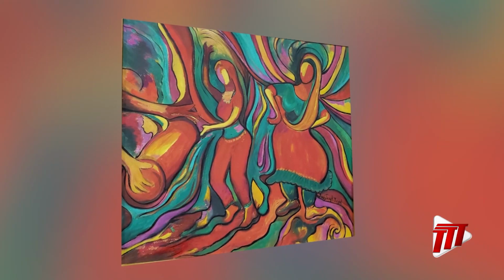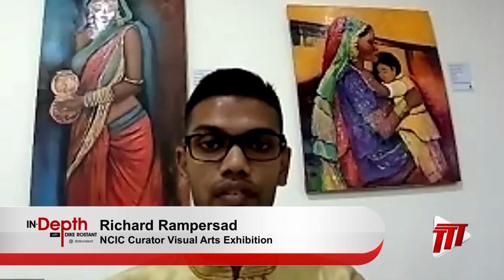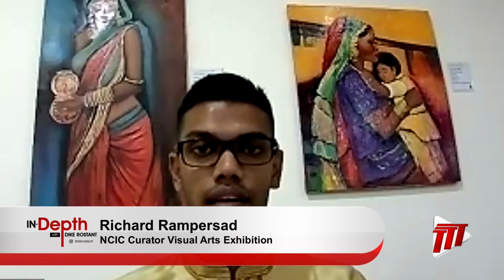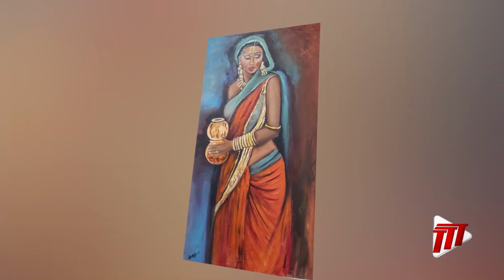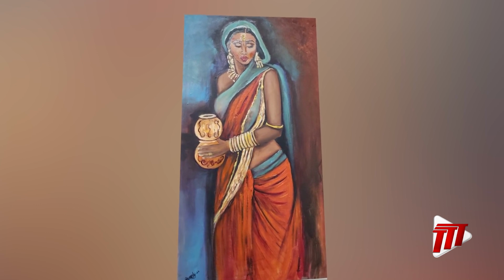In-Depth with Dike Rostant - Art & Design Exhibition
Indian Heritage Month is almost completed but the National Council of Indian Culture still has things in store for you. We are going In-Depth with Richard Rampersad the Lead Coordinator for the NCIC Art Exhibition.